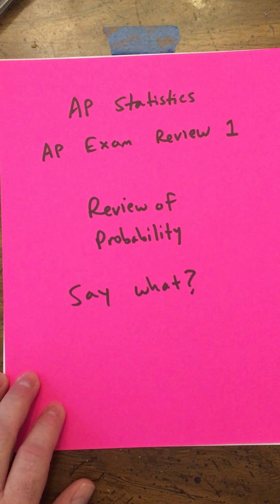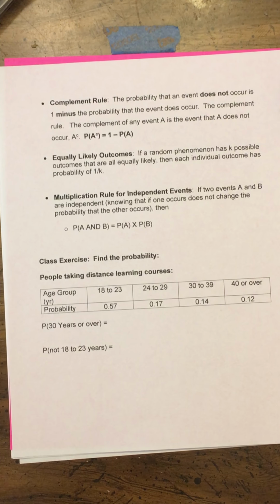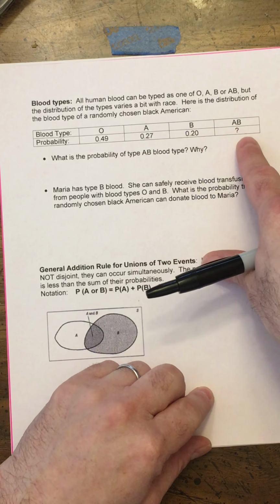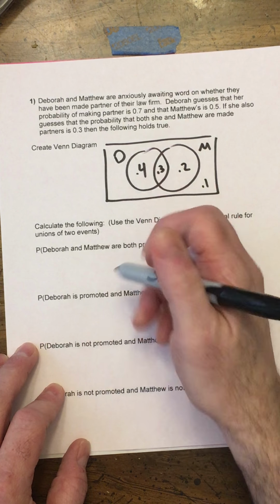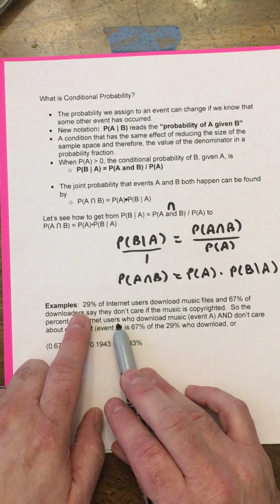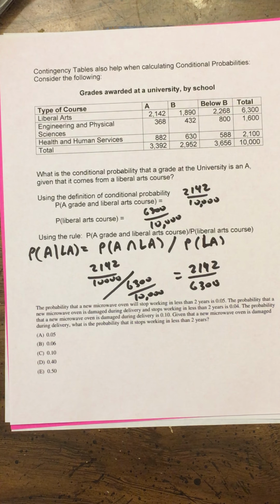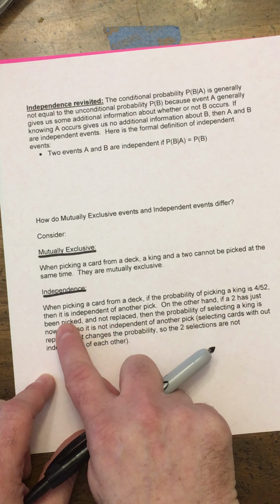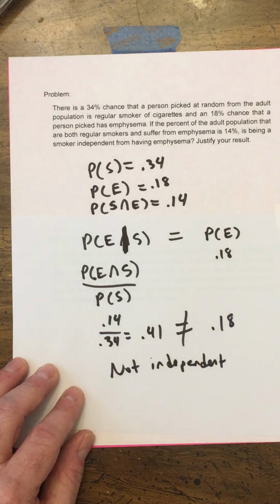AP exam review 1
Sorry, I messed up the question on internet download users.  After you watch the whole video, maybe you can figure out the problem on your own.